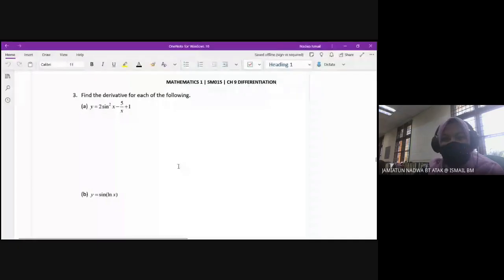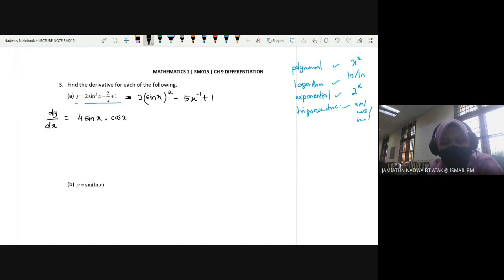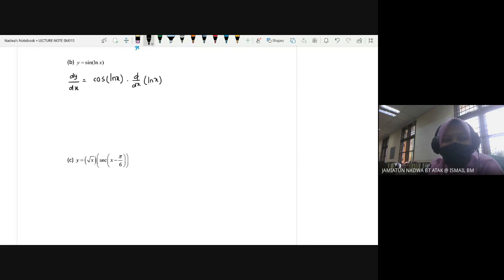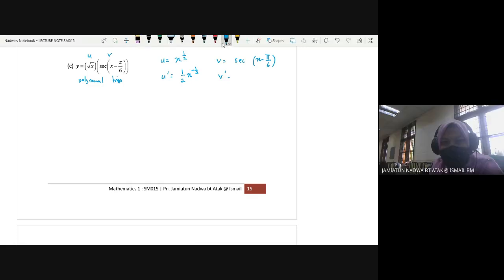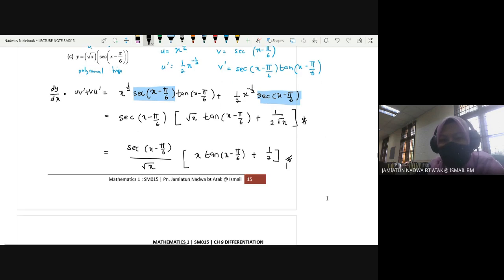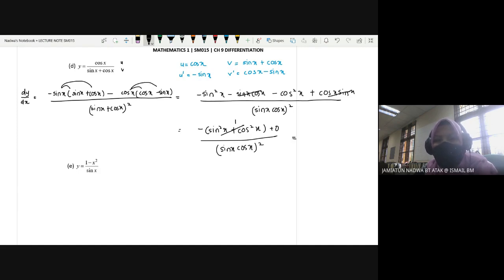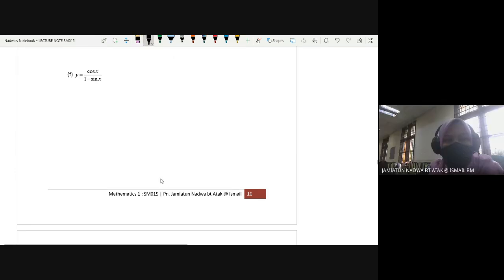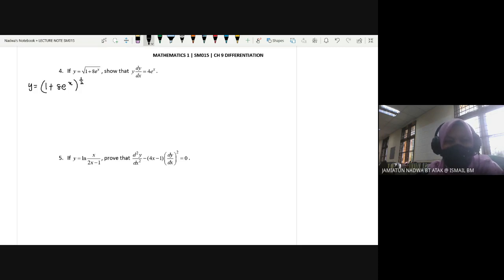W17 TUTORIAL1 SM015 TOPIC 9 [LN PG15-17]